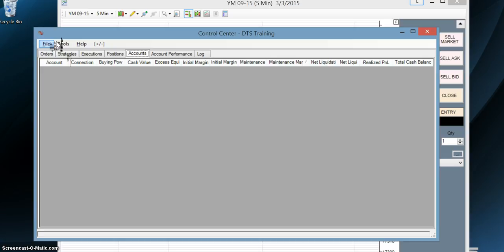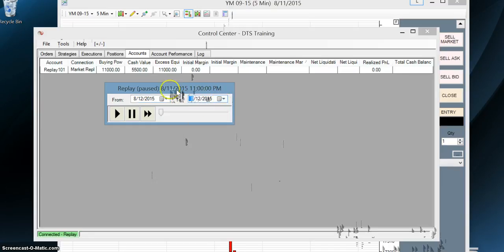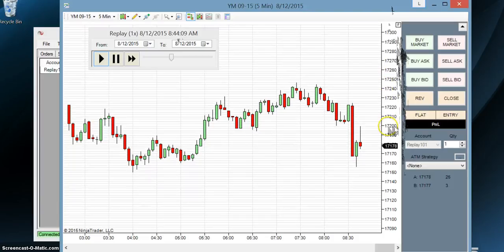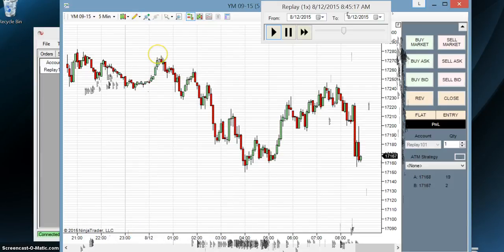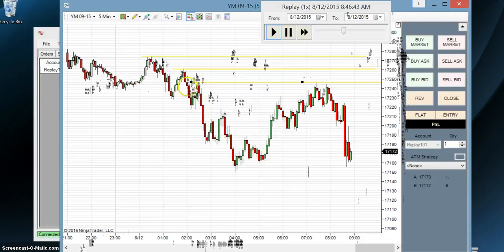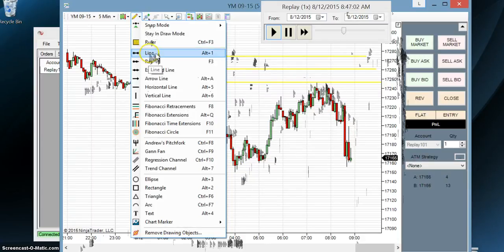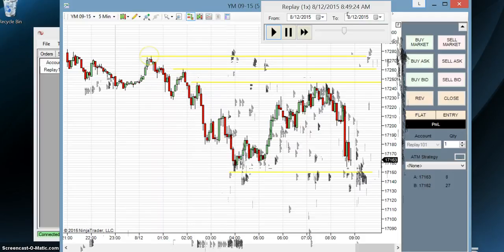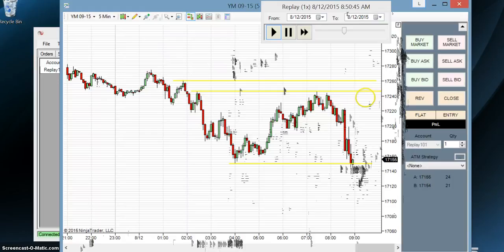Ninjatrader Drawing Tools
Free Day Trading education from Day Trading Support. Learn how to use chart drawing tools in Ninjatrader.